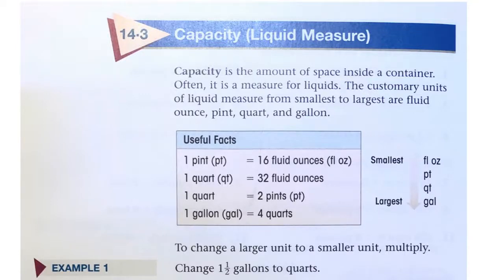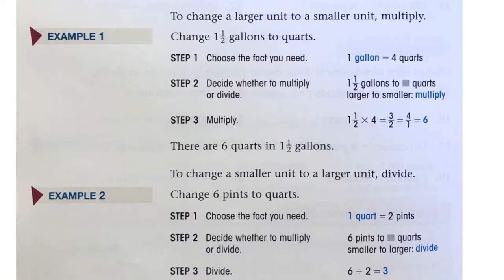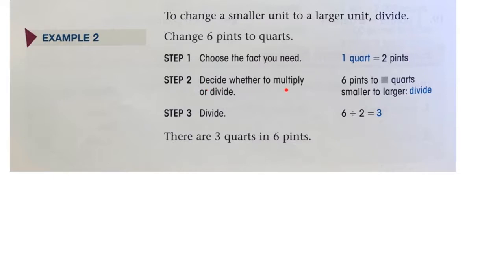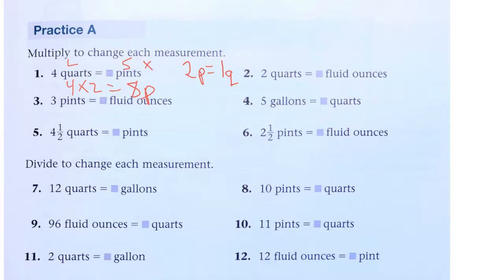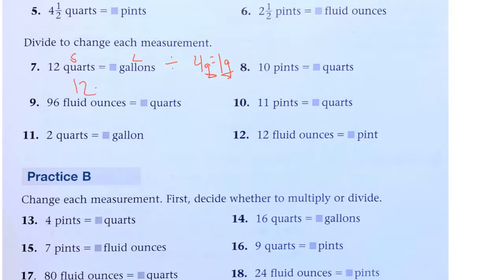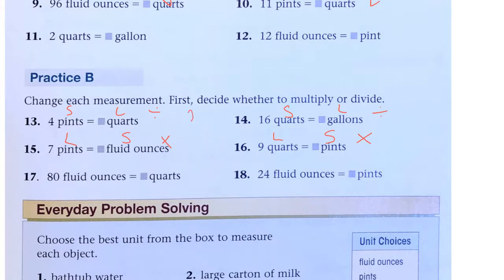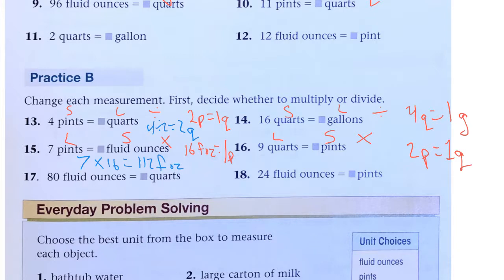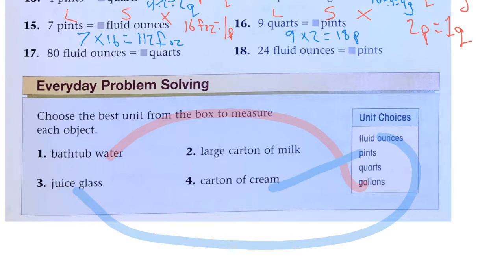Basic Math 14.3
Capacity (Liquid Measure)